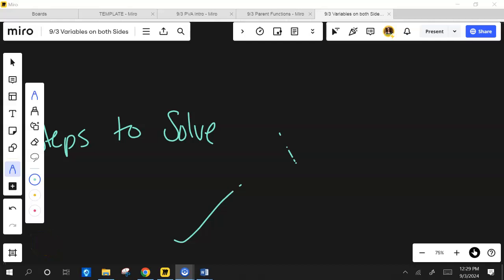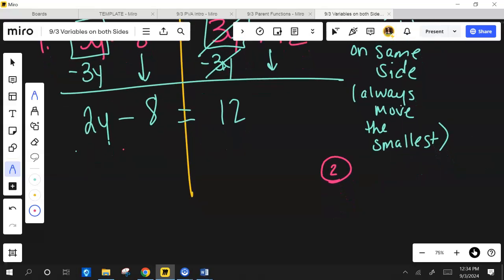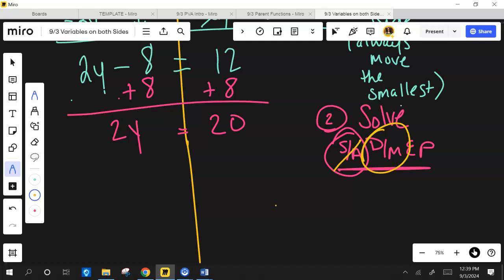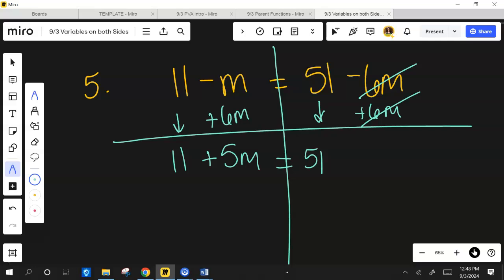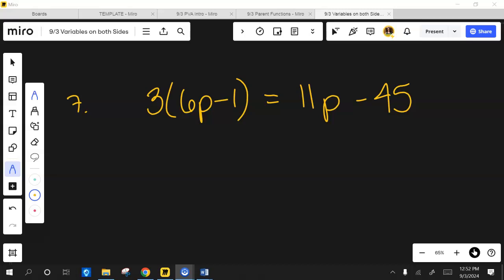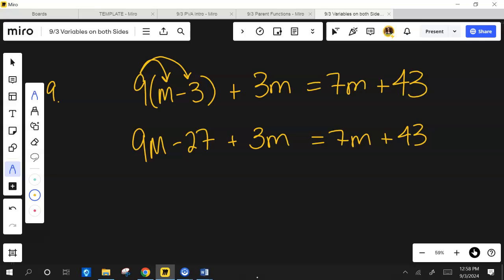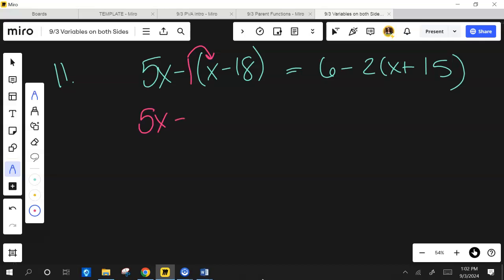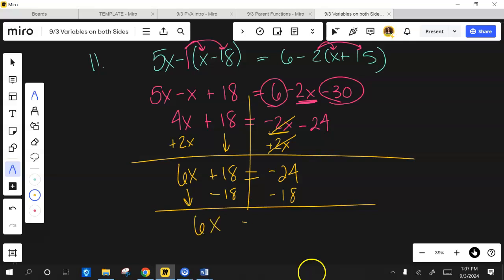Solving equations, variables on both sides